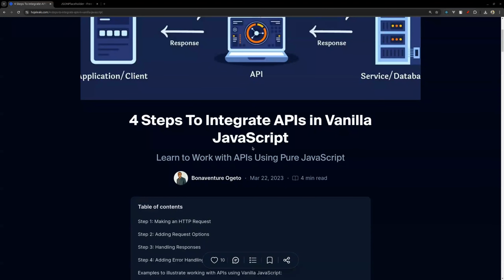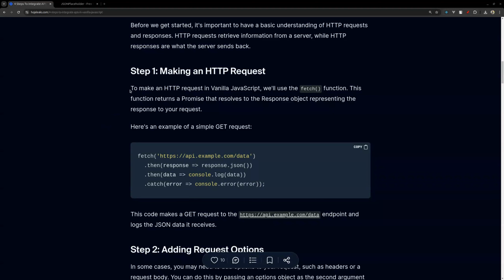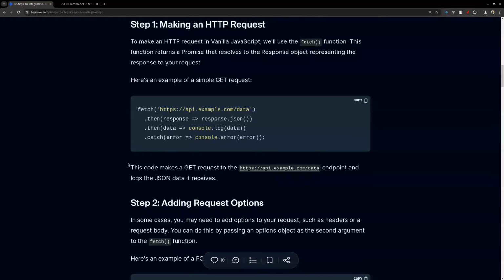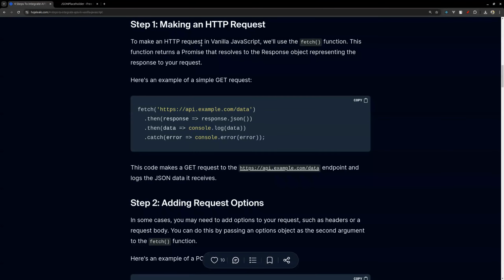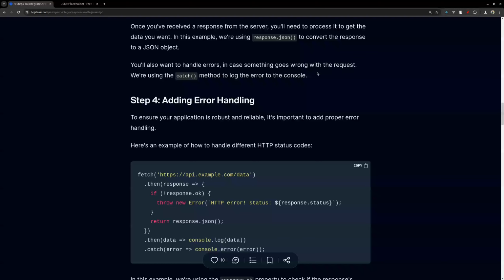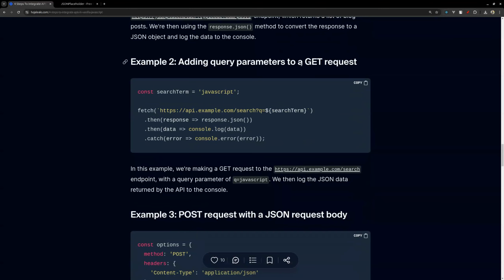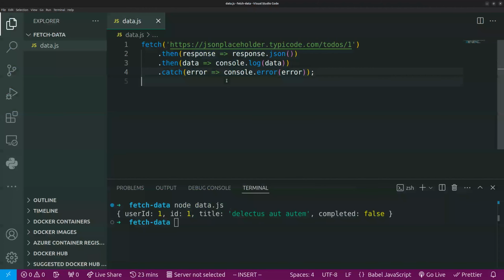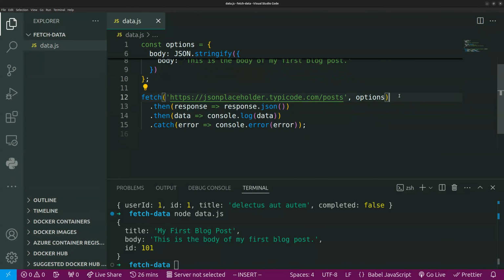4 Steps To Integrate APIs in Vanilla JavaScript